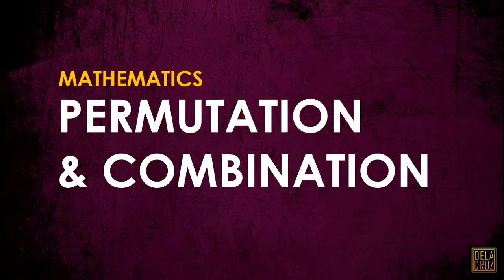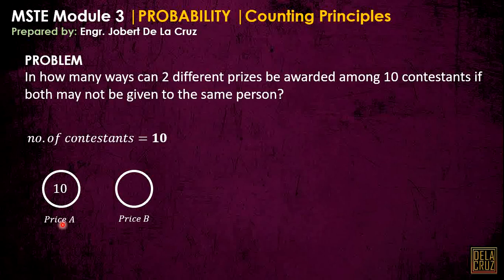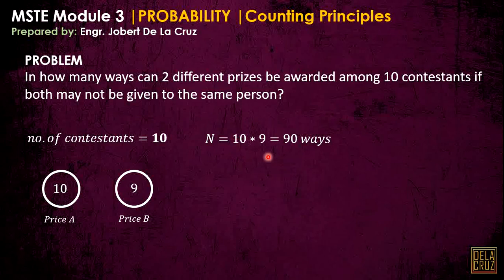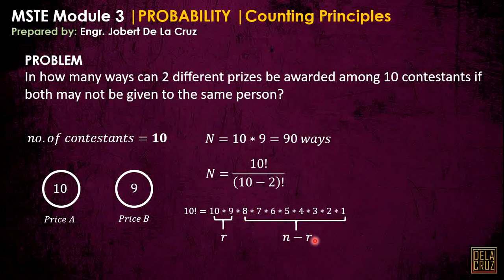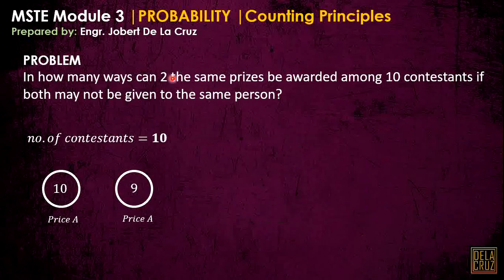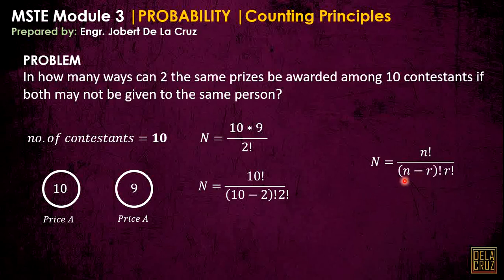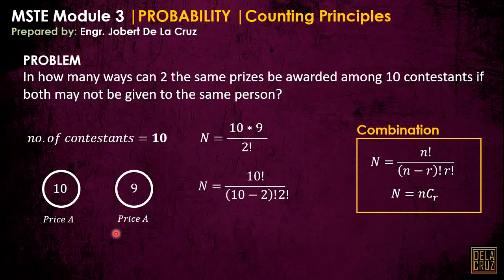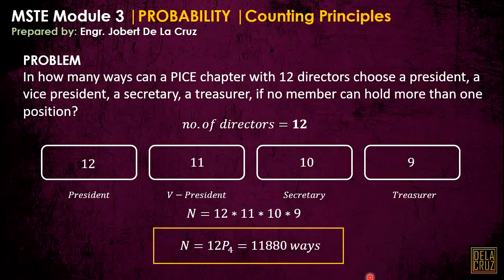UNDERSTANDING PERMUTATION and COMBINATION | COUNTING PRINCIPLES | DE LA CRUZ TUTORIALS